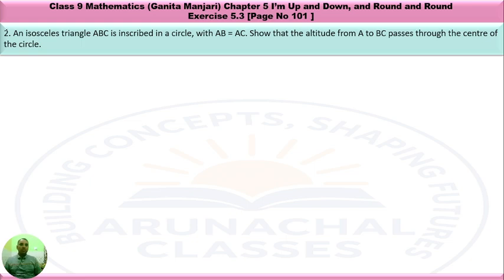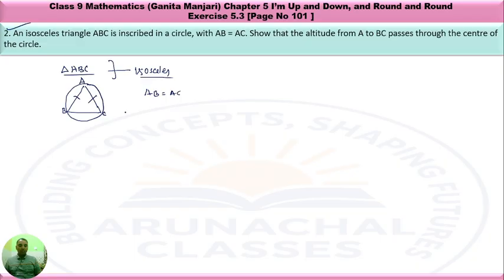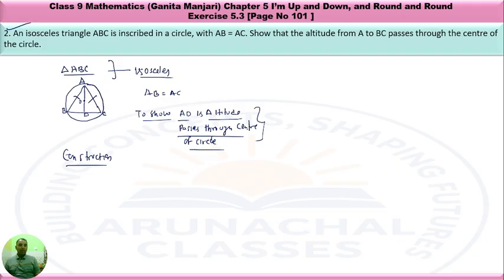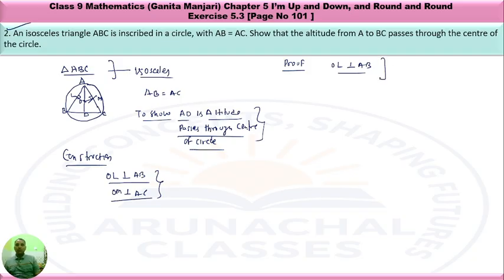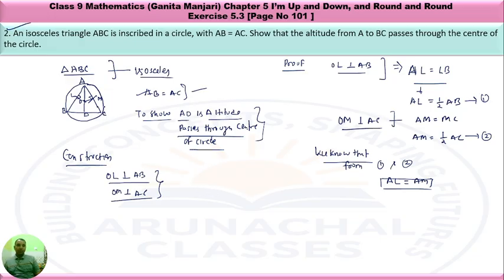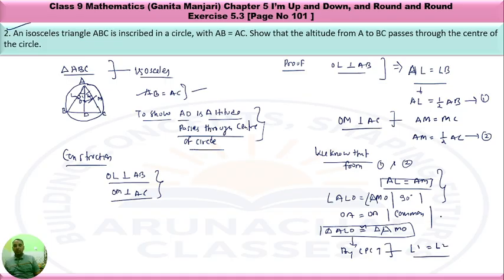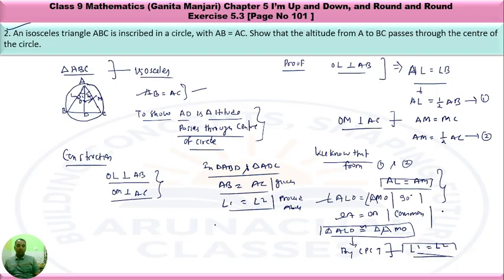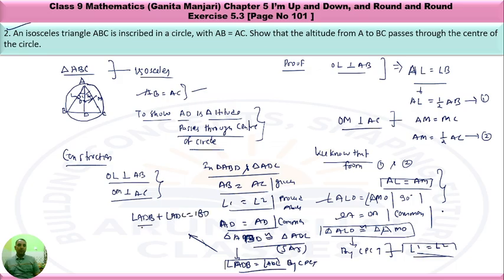Q 2 Exercise 5.3 | Pg No 101 |Ch 5 I'm Up and Down, and Round and Round| Class 9 Mathematics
2. An isosceles triangle ABC is inscribed in a circle, with AB = AC. Show that the altitude from A to BC passes through the centre of the circle.